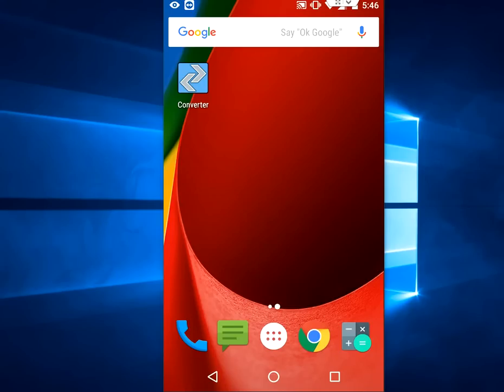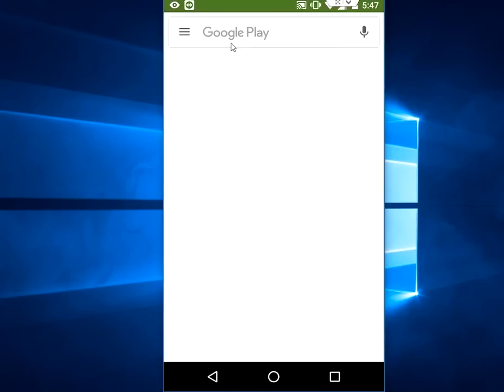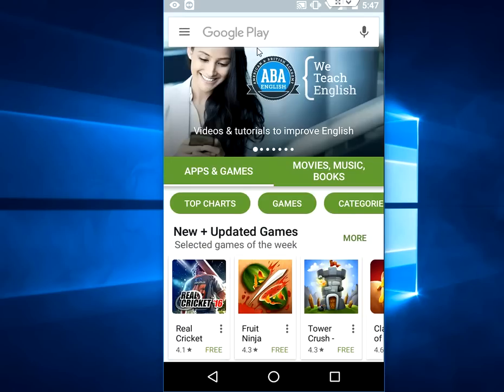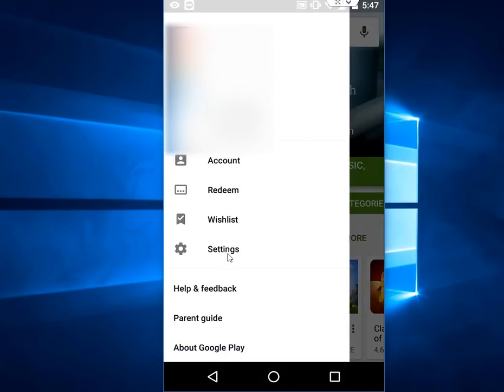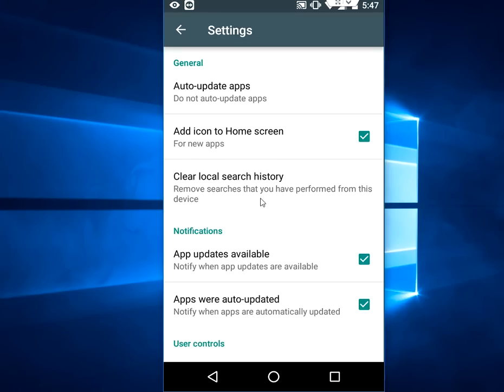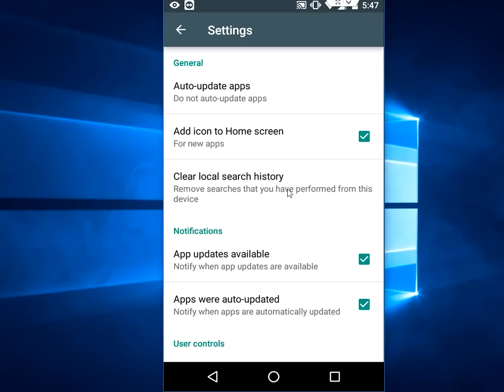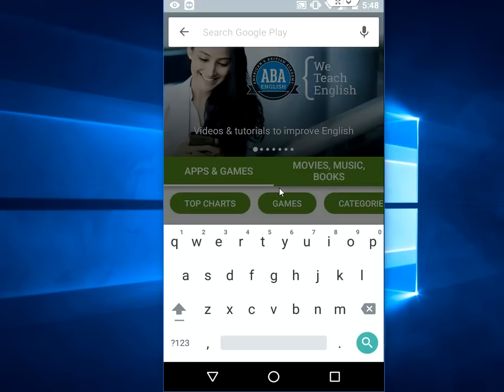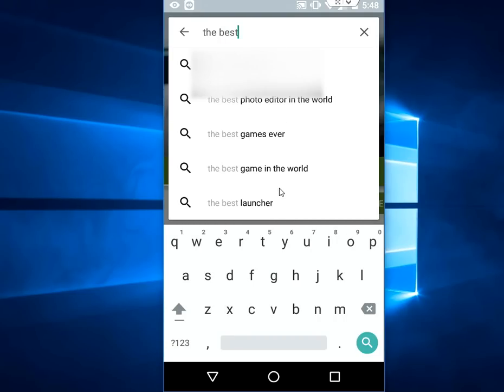How to Clear Google Play Store Search History Easy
Clear Google play store search keywords